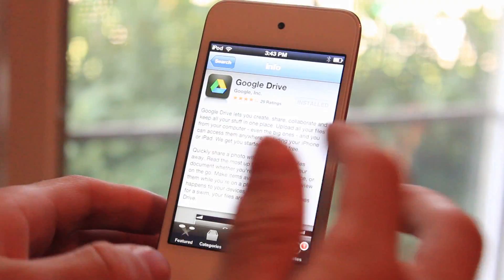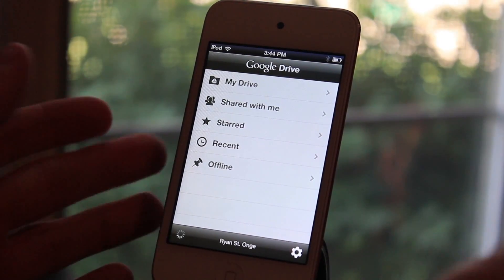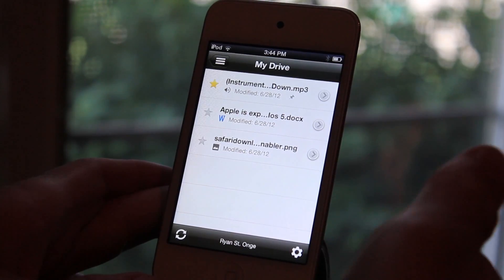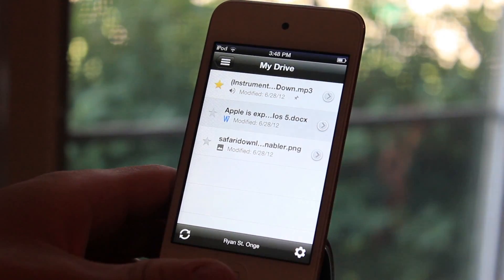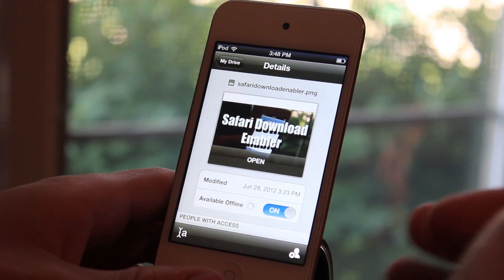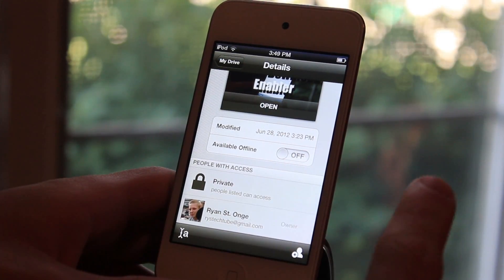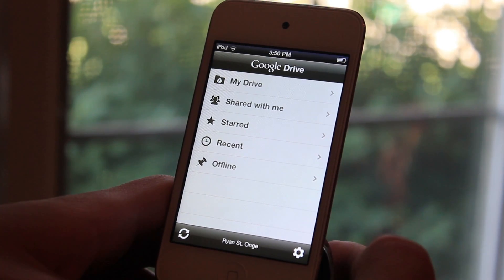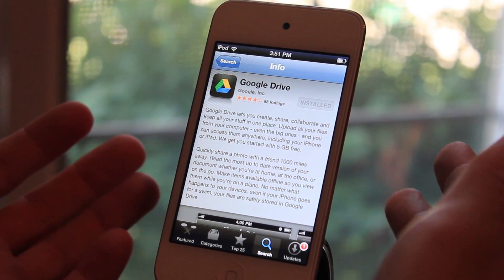Google Drive iOS Application First Look & Review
In this video I demo the brand new Google Drive iOS application just launched today. Was I impressed? Not really! Watch to find out why.